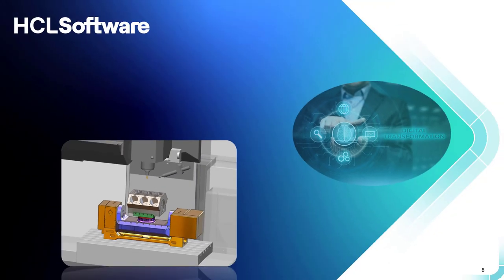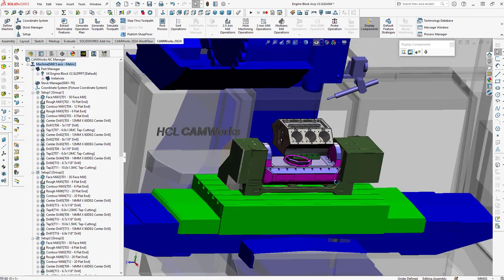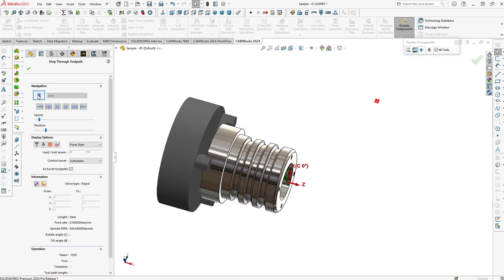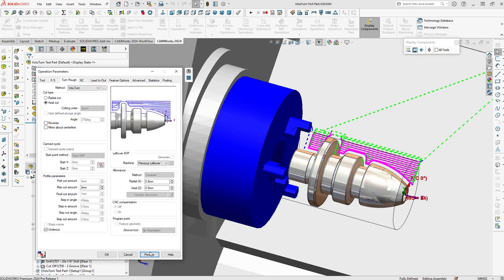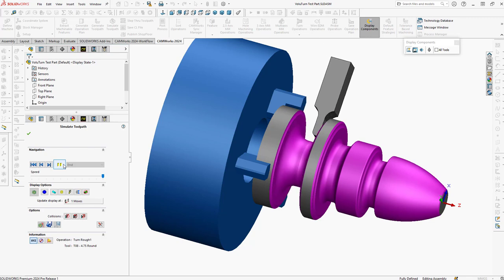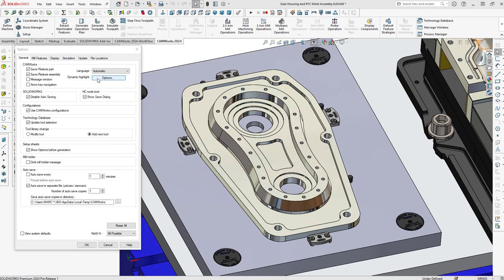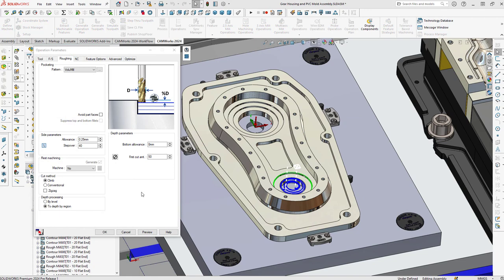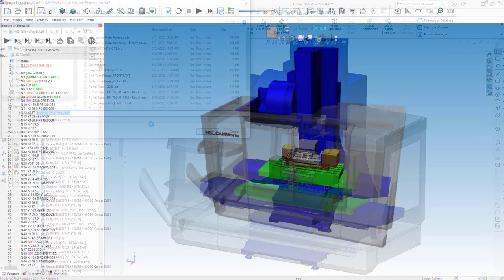CAMWorks 2024: scopri le novità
Panoramica generale delle nuove funzioni del software CAM CNC CAMWorks.